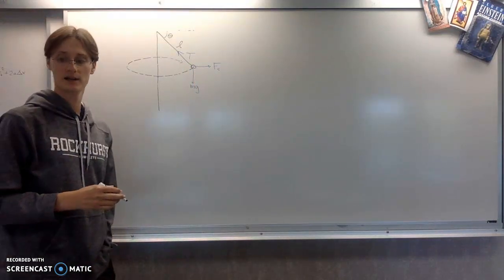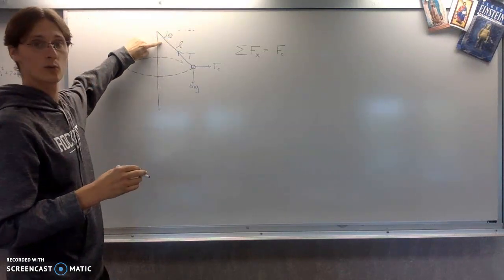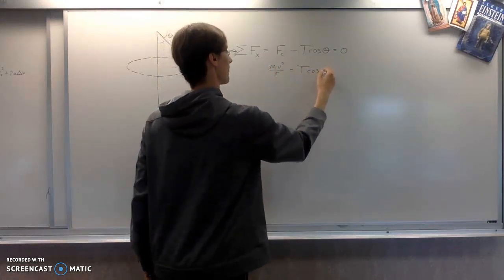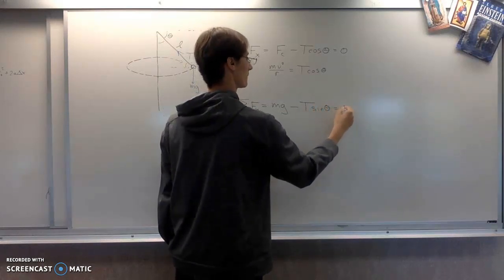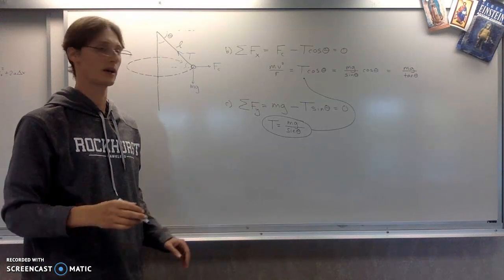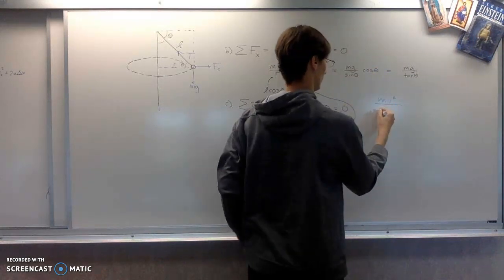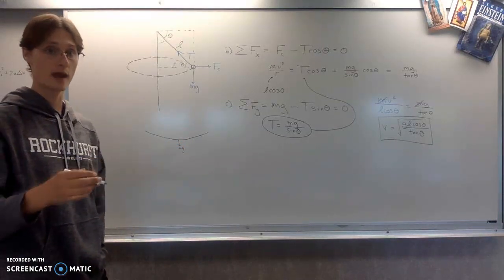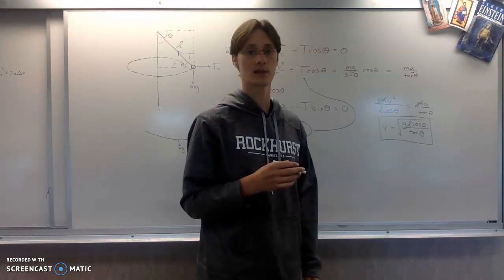Unit 3 - the conical pendulum!